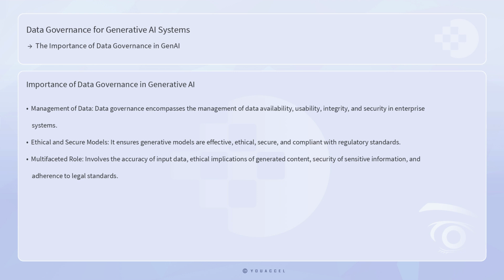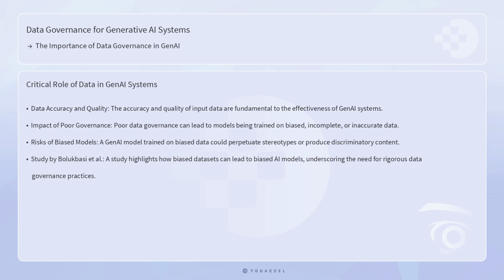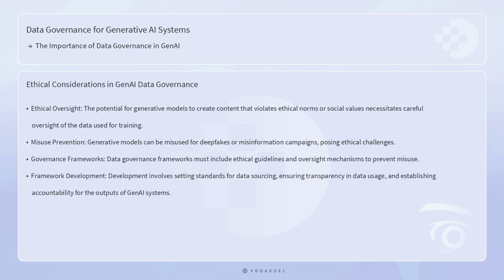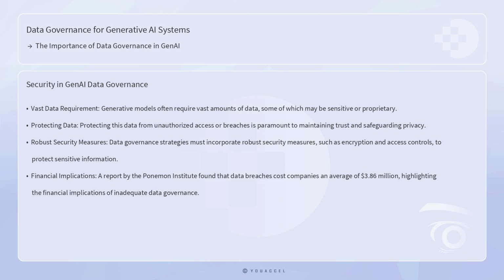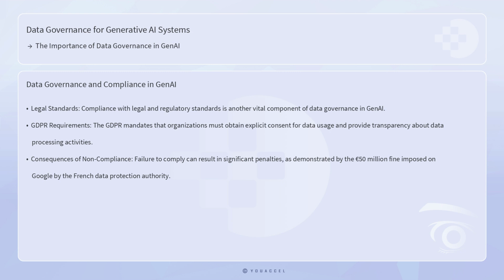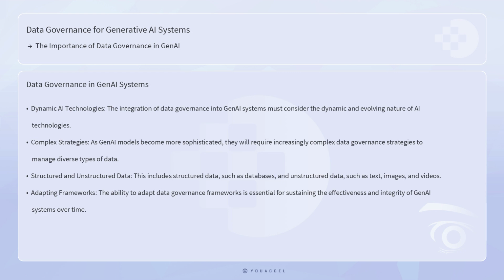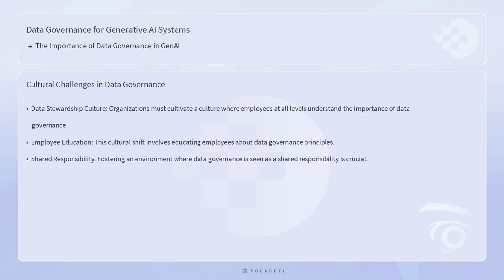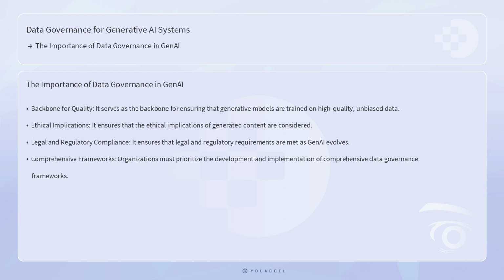The Importance of Data Governance in GenAI | Exclusive Lesson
► Exclusive Lesson:  The Importance of Data Governance in GenAI

► ENROLL IN THIS COURSE:
◙ Full Course Title: Principles of Governance in Generative AI

► LESSON SUMMARY:
Data governance is crucial in the realm of Generative AI GenAI, where the synthesis of new data and content is central to its function. At its core, data governance encompasses the management of data availability, usability, integrity, and security in enterprise systems. In the context of GenAI, data governance ensures that the generative models are not only effective but also ethical, secure, and compliant with regulatory standards. The importance of data governance in GenAI is multifaceted, involving the accuracy of input data, the ethical implications of generated content, the security of sensitive information, and adherence to legal standards.The accuracy and quality of input data are fundamental to the effectiveness of GenAI systems. Generative models, such as those used in natural language processing, rely heavily on the data they are trained on to produce coherent and relevant outputs. Poor data governance can lead to models being trained on biased, incomplete, or...

► COURSE SUMMARY:
◙ Principles of Governance in Generative AI
Dive into the exhilarating world of generative artificial intelligence and explore the dynamic intersection of innovation and governance in this groundbreaking course! Unravel the intricate theories that drive the management and regulation of AI technologies, as we journey through the ethical, legal, and policy landscapes that shape our future. Engage in stimulating debates on autonomy, accountability, and transparency, and challenge your perceptions of the moral responsibilities of AI developers and policymakers.

Immerse yourself in captivating case studies that reveal the triumphs and tribulations of AI governance across the globe. Discover how diverse strategies and regulatory frameworks influence societal and technological growth, and gain a nuanced understanding of how different jurisdictions tackle the ethical dilemmas posed by AI.

As we delve deeper, explore the vital role of international collaboration in crafting global governance standards. Appreciate the delicate balance required to harmonize diverse cultural and political landscapes, and envision a future where AI advances...

► COURSE LEARNING OBJECTIVES:
◙ Understand the theoretical foundations of generative AI governance.
◙ Analyze the impact of AI innovations on societal structures.
◙ Explore ethical dimensions of generative AI technologies.
◙ Assess legal frameworks related to AI governance.
◙ Evaluate policy approaches supporting AI regulation.
◙ Develop critical thinking skills for AI challenges.
◙ Interpret complexities between innovation and regulation.
◙ Examine case studies of AI governance successes and failures.
◙ Investigate global strategies for managing AI impacts.
◙ Engage with philosophical questions on AI autonomy.
◙ Analyze moral responsibilities of AI developers.
◙ Explore transparency and accountability in AI deployment.
◙ Understand international collaboration in AI standards.
◙ Appreciate cross-border regulatory challenges.
◙ Develop a holistic view of AI governance opportunities.
◙ Cultivate skills to influence the future of AI technology.